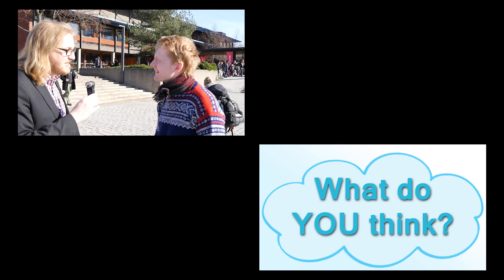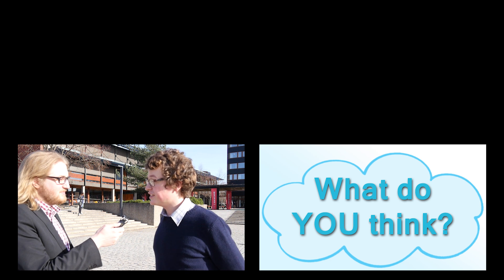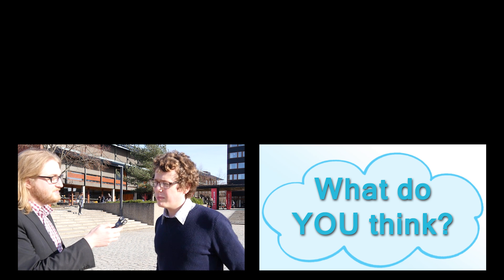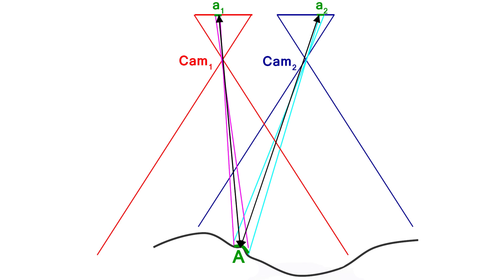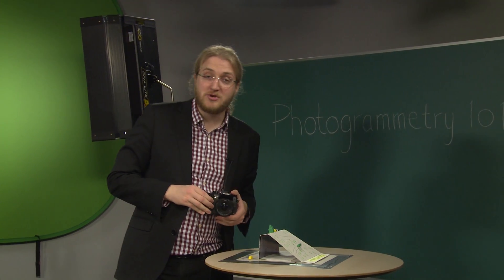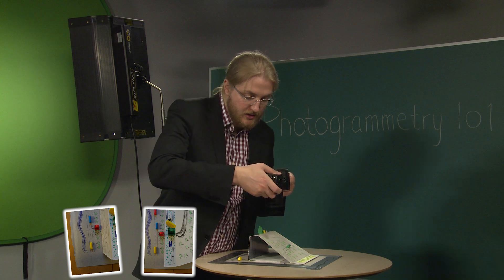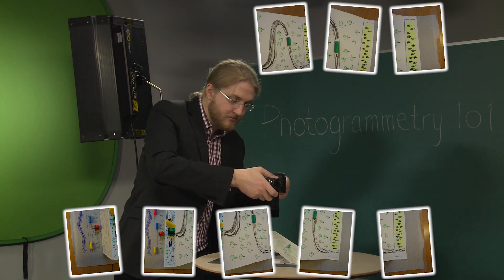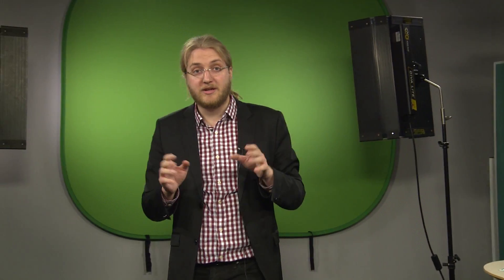[What is? #1] What is photogrammetry?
What is photogrammetry? In this video, you will learn about this powerful and useful tool used by geoscientists to better understand the geometry of the environnement, and detect topographical changes occurring over time.

Have a question? Ask away!

Find us also on Twitter : @ClimaByte

Hosted, written and edited by Luc Girod
Camera operated by Irene Nilsen
Proof-viewed by Bas Altena